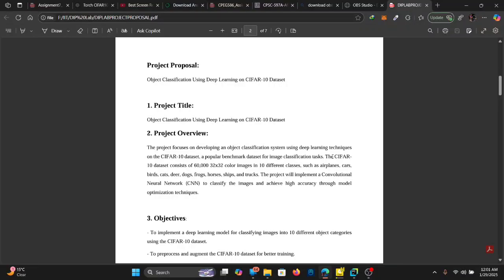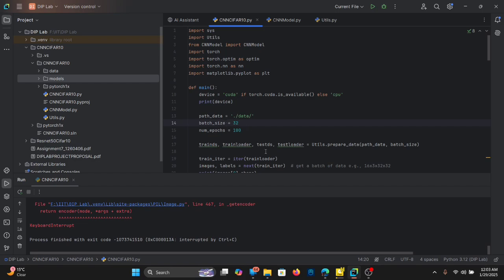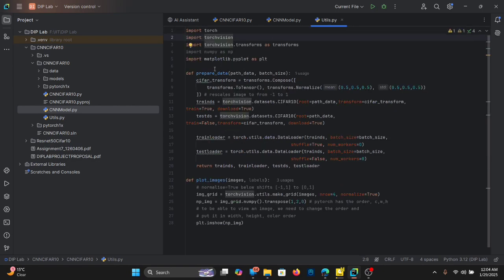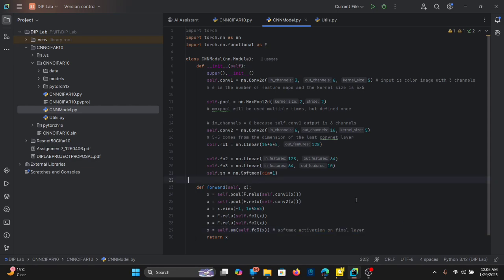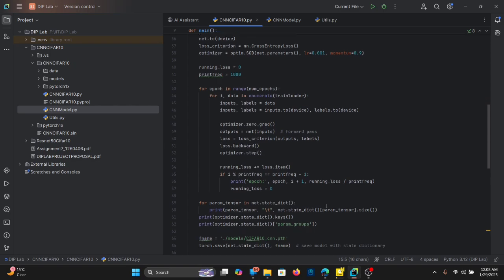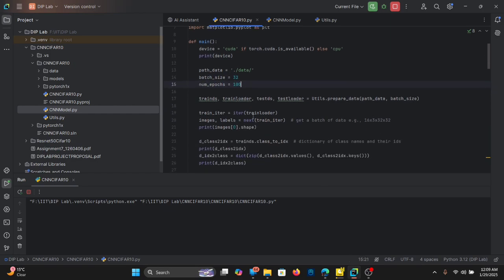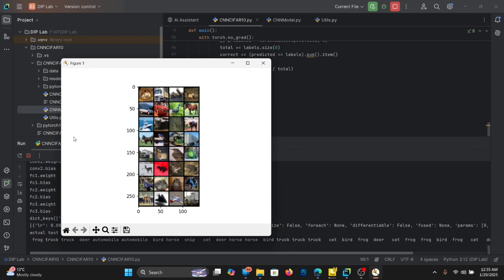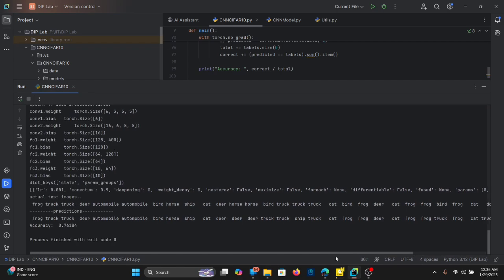Group 14 Object classification using Deep Learning on CIFAR 10 Dataset